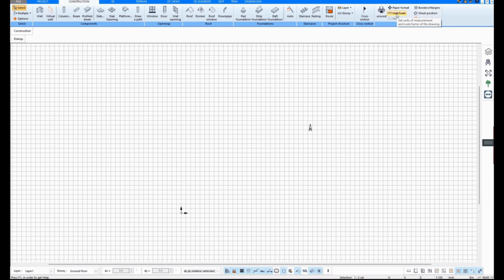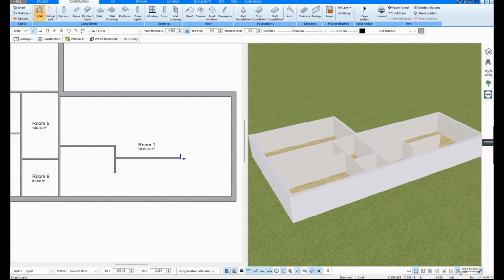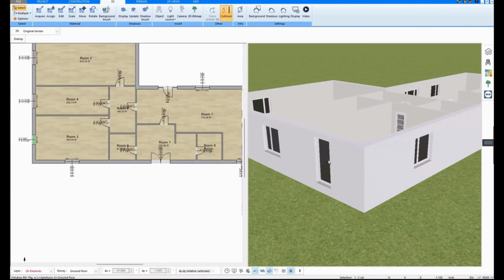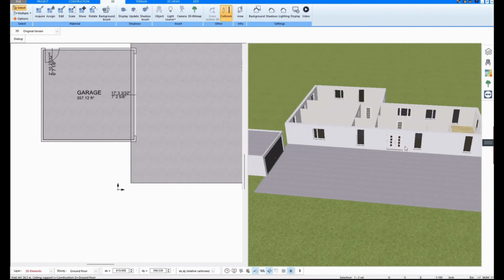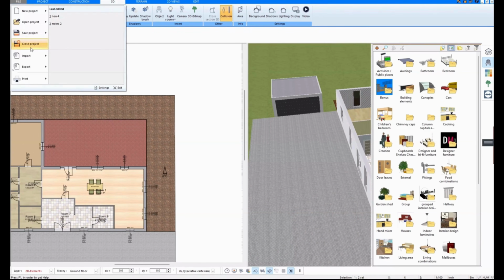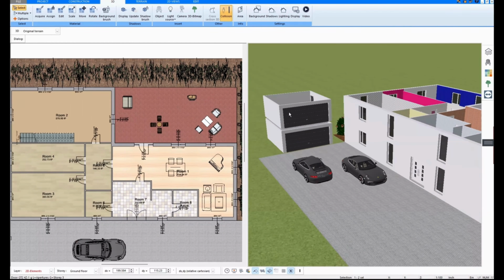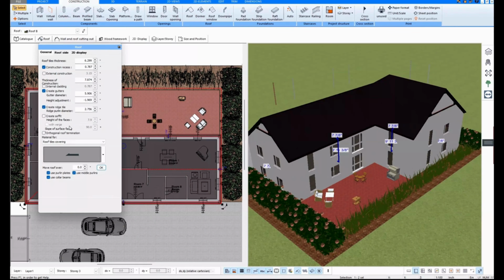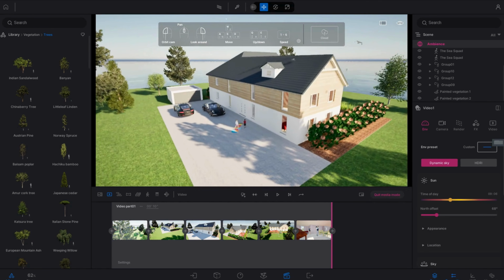How to plan a house with Plan7Architect Pro and visualize it in Twinmotion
How to plan a house with Plan7Architect Pro and visualize it in Twinmotion: a complete planning demo of a family home, from floor plan to visualization in Twinmotion, also searched as architectural visualization or 3D house rendering. Great for homeowners, self-builders and architects.